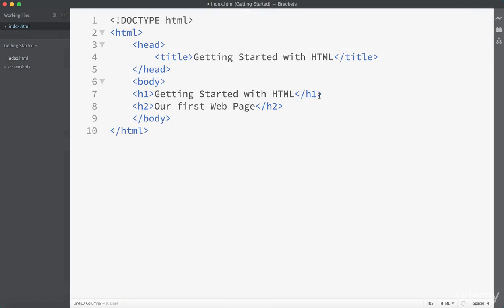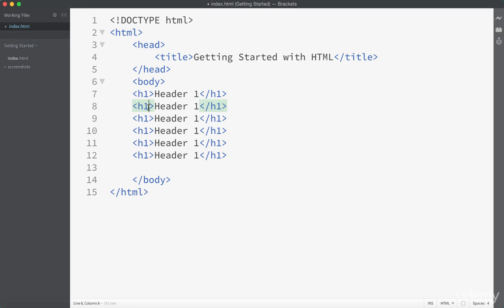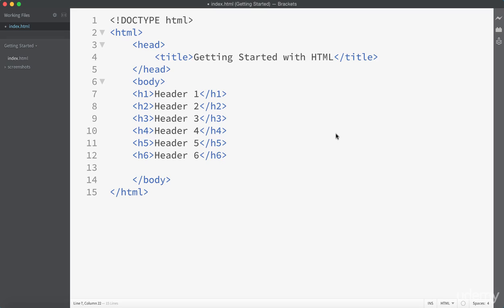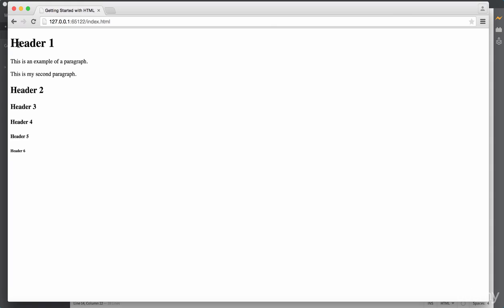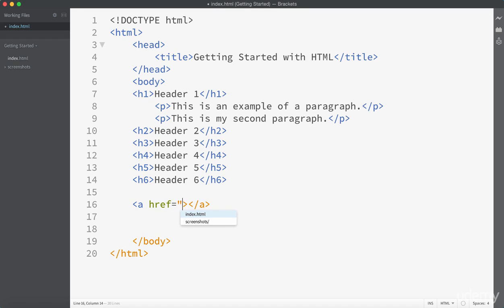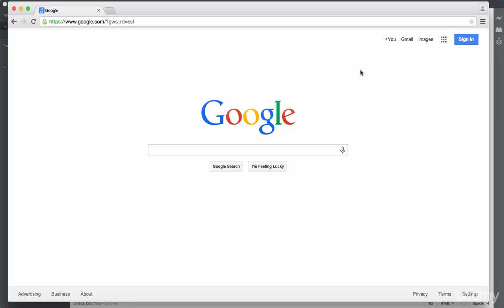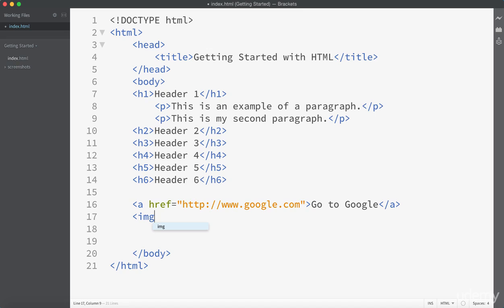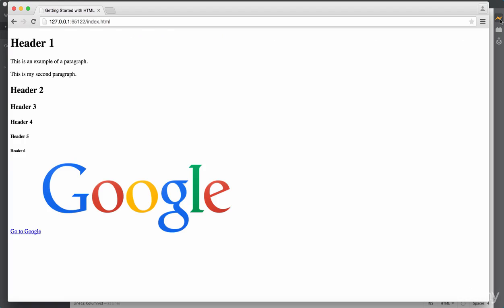Programming Foundations: HTML5 + CSS3 for Entrepreneurs 2018 : Basic HTML Tags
Programming Foundations: HTML5 + CSS3 for Entrepreneurs 2018
Build a coding foundation as an entrepreneur, where I’ll take you through the entire process of coding your own website